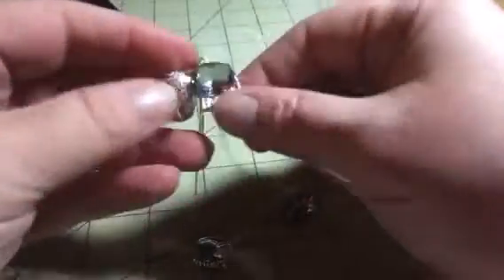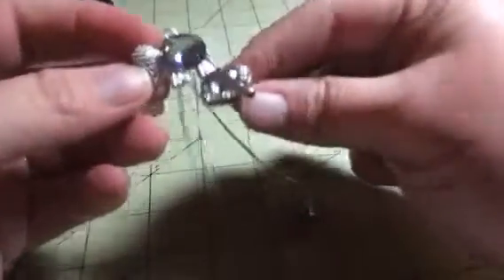Layla Jewelry Elephant Necklace & Earring Set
I just got this great necklace & earrings set from Layla jewelry and I am in love with it. This is a really great jewelry company with great quality jewelry that are very durable and well made. They have really great gift options for the holidays and special occasions.
Style: This is a great little set. I am a huge fan of elephants, I just love them.  So I was super excited to get this set.  You have little elephant charms on both the necklace and earrings.  They have a multi-colored gem for the body of the elephant on each piece.  The necklace is on a great silver chain that hangs great on the neck.  The earrings are a simple stud design.  Very cute set!
Positives: Great sparkle Good sizing, fits comfortably. The gems are set really well. Comes in a great box perfect for gift giving.
No negatives. I love mine!
I received this item complimentary or at a reduced price for my honest review. However, I only recommend products I truly love and use to my readers.